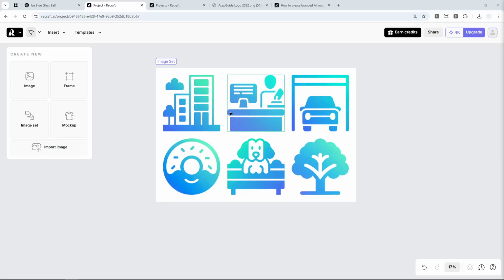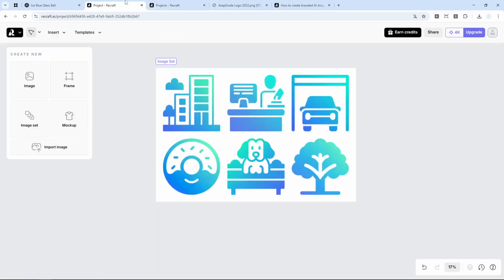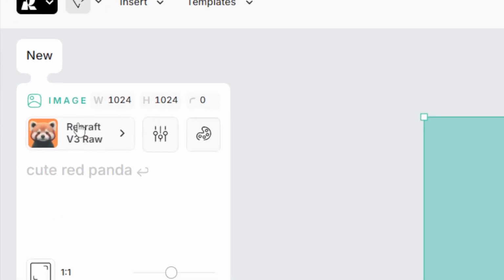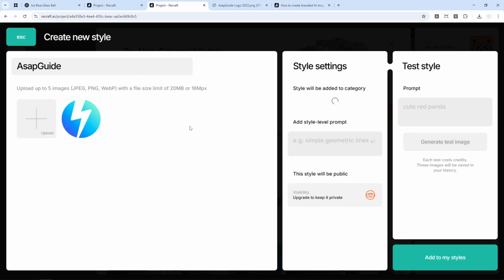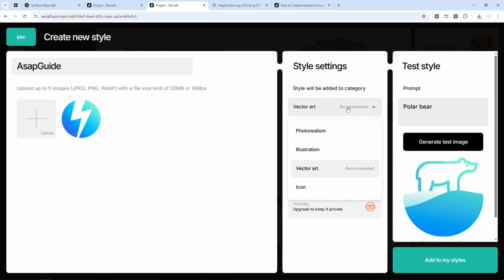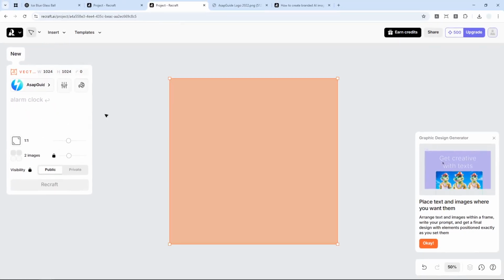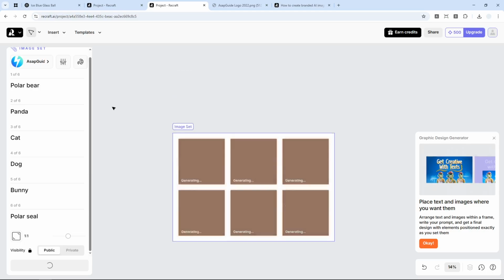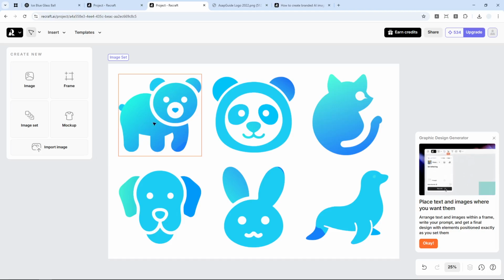How to Create Branded AI Images in Recraft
👉 This AI feature lets you generate branded or consistent images based on one specific image in Recraft.ai